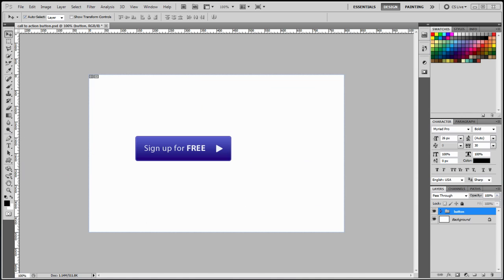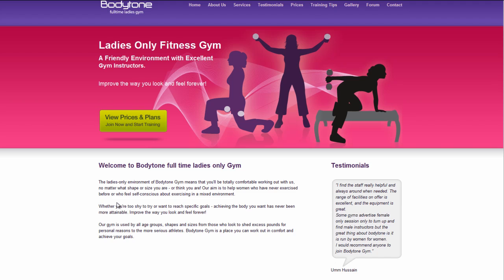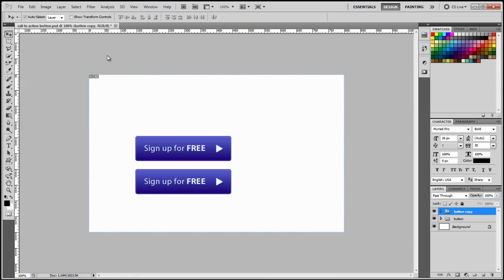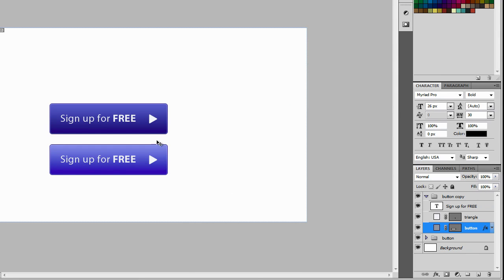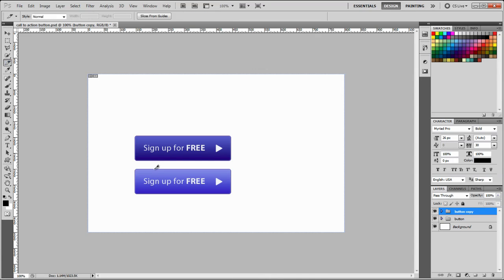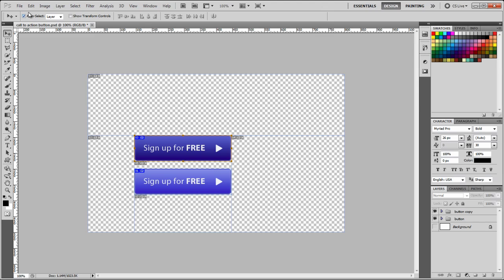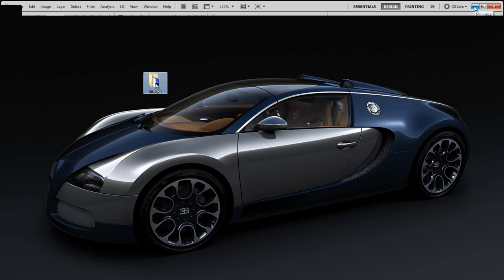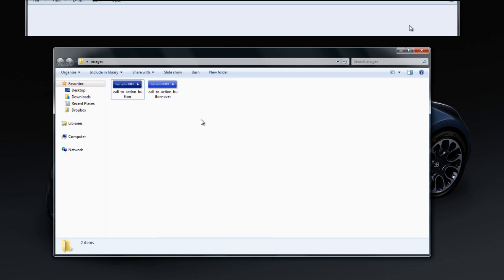Photoshop tutorial - How to make you call to action button ready for the web.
- In this Adobe Photoshop CS5 video tutorial I show you how to make you call to action button ready for the web.